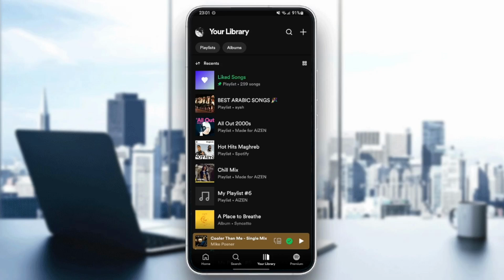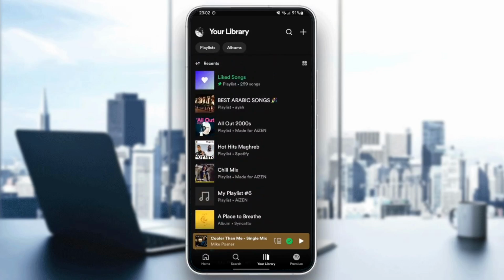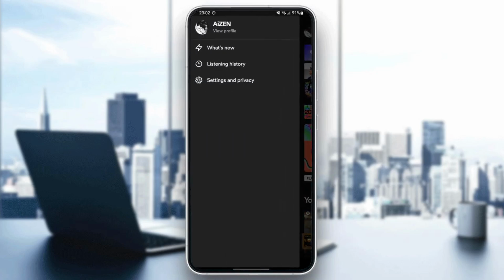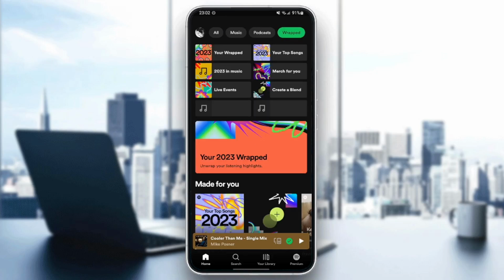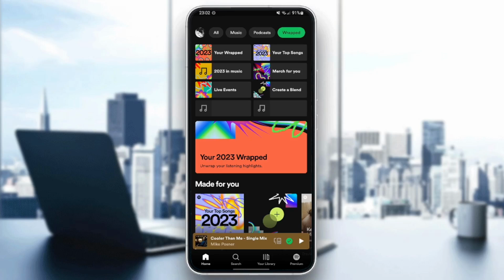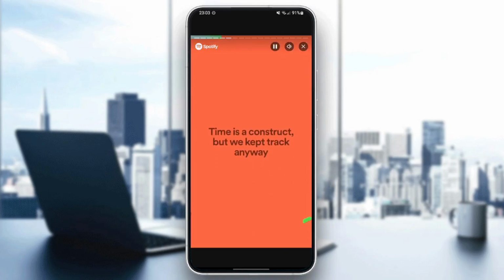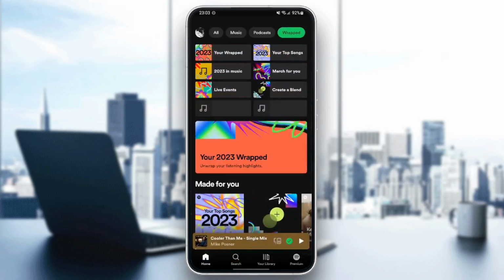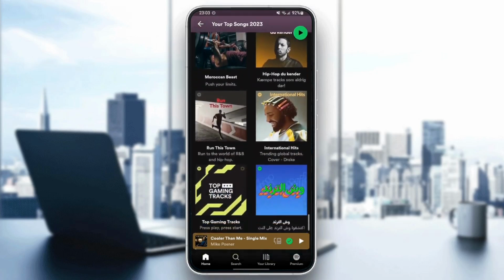How To See Your Spotify Wrapped Again! Tutorial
Today we talk about see your spotify wrapped again,how to find your spotify wrapped,how to see spotify wrapped,spotify wrapped